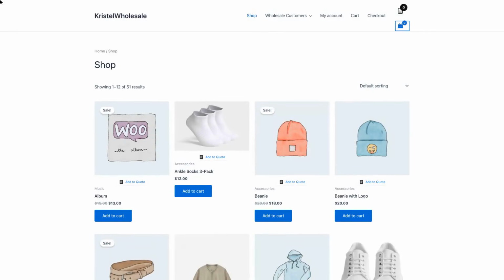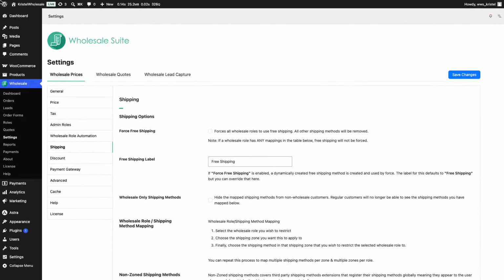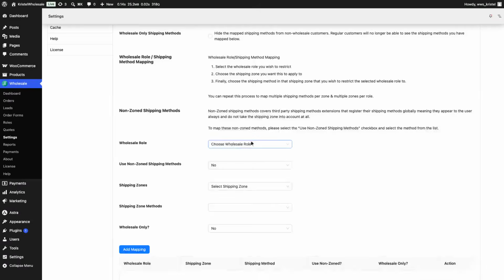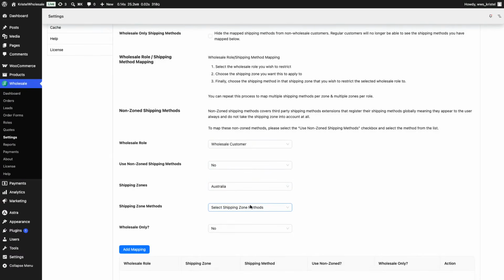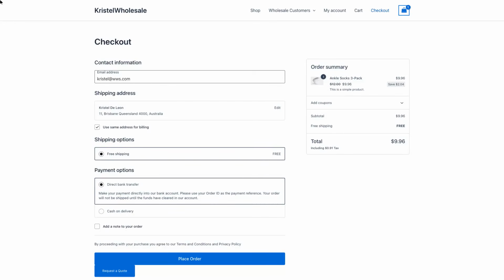Restrict Shipping Methods for Wholesale Customers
Want your wholesale customers to see different shipping options than your regular retail shoppers? In this video, we'll show you exactly how to restrict shipping methods by wholesale role using WooCommerce Wholesale Prices Premium—from mapping roles to shipping zones to forcing free shipping for approved accounts—so your wholesale checkout shows only the shipping options that make sense for each customer.

In this tutorial, you'll learn:

✅ How to navigate to Wholesale → Settings → Wholesale Prices → Shipping to start mapping shipping methods

✅ How to select a specific wholesale role and match it to a shipping zone

✅ How to choose which shipping methods that role can access using the Shipping Zone Methods field

✅ How to enable Wholesale Only? to hide mapped shipping methods from retail and guest customers

✅ How to use the plugin-wide Wholesale Only Shipping Methods setting to hide all mapped shipping methods from non-wholesale customers

✅ How to fix overlapping shipping zone issues by adjusting the shipping zone order in WooCommerce settings

Whether you're setting up wholesale-only shipping for the first time or fixing a shipping method that's appearing for the wrong customers, this guide will help you configure your shipping rules exactly the way your B2B store needs them.

📌 Perfect for: WooCommerce store owners, B2B eCommerce managers, and wholesale business owners who want to control which shipping methods their wholesale customers can use.